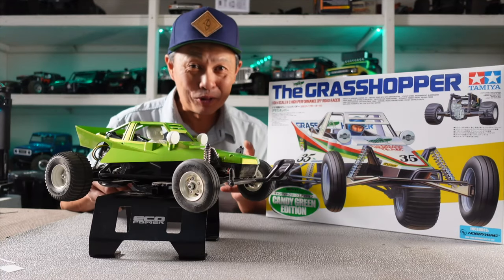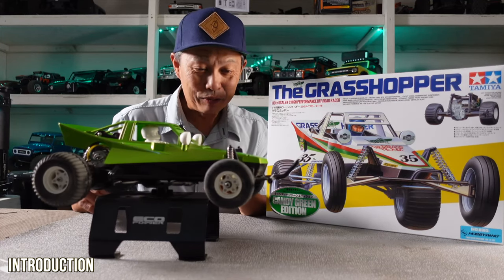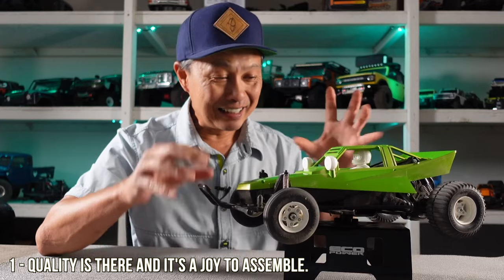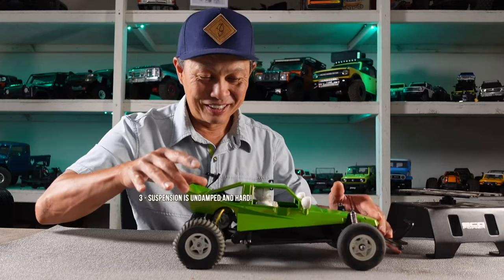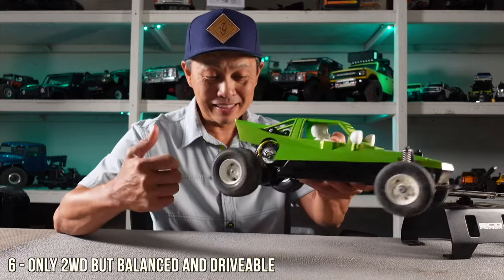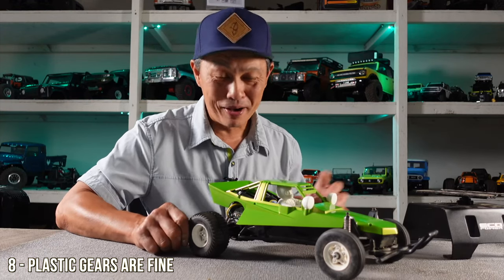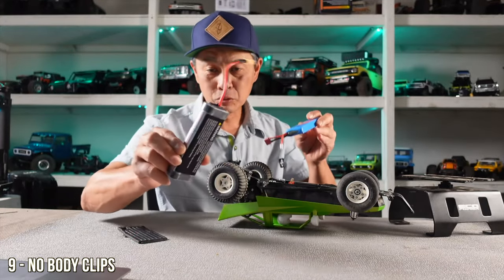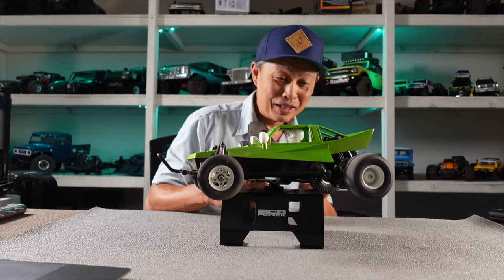Tamiya Grashopper assembly, test and review - 10 things you should know.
0:00 Introduction
0:25 INTRODUCTION
2:36 QUALITY IS THERE AND IT'S A JOY TO ASSEMBLE.
3:05 GOOD TIRES ON BEADLOCK RIMS. USE GREASE TO INSTALL REARS
3:52 SUSPENSION IS UNDAMPED AND HARD!
4:14 ONLY SMALL 380 MOTOR BUT IT IS BALANCED
4:53 A LOT OF IMPACT ABSORBING FLEX USED TO ENHANCE DURABILITY
5:28 ONLY 2WD BUT BALANCED AND DRIVEABLE
6:05 XIT HAS MODERN HOBBYWING 1060 ESC INSTEA OF ORIGINAL MECHANICAL ESC
6:42 PLASTIC GEARS ARE FINE
7:07 NO BODY CLIPS
9:44 40 YEARS LATER, IT'S STILL FUN!
10:42 TOP SPEED 13MPH WITH 2S LIPO BEARING UPGRADE
11:15 TEST RUN VIDEO